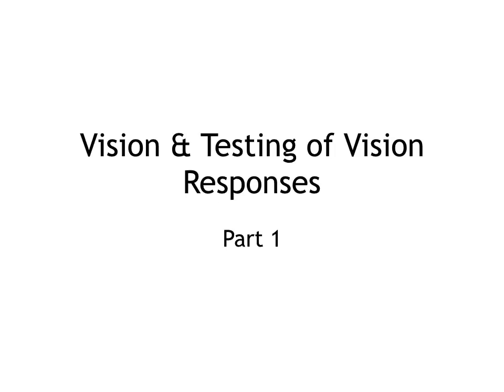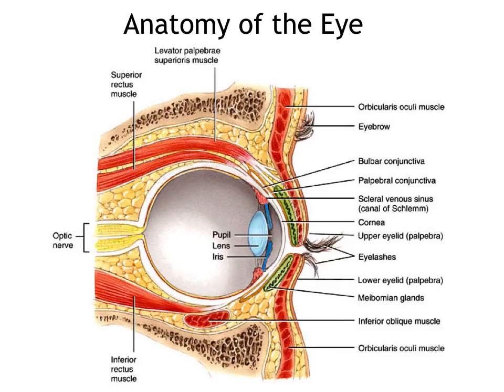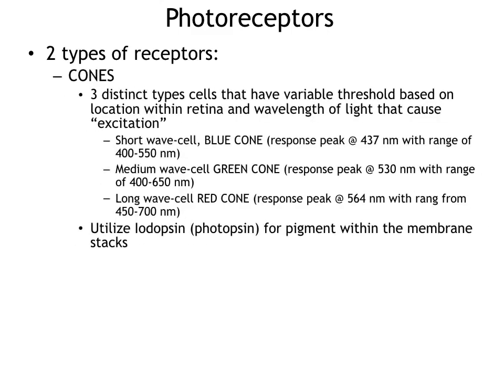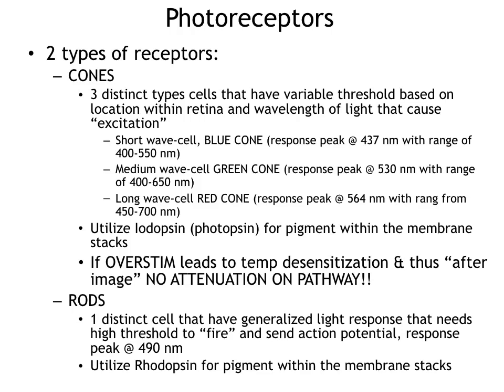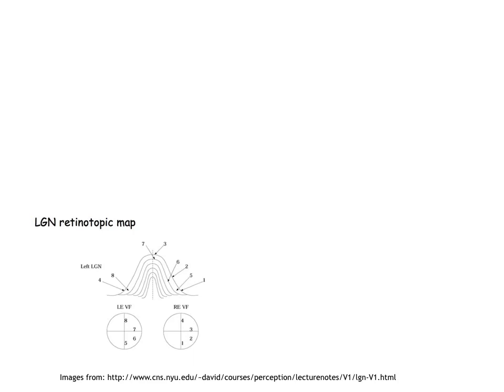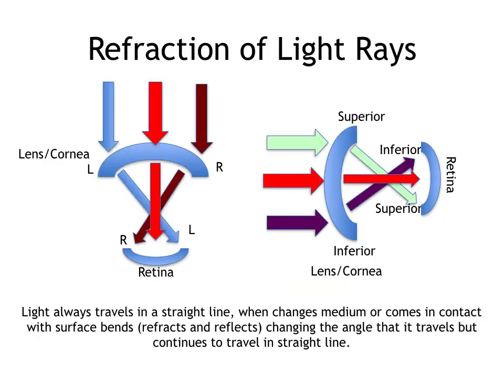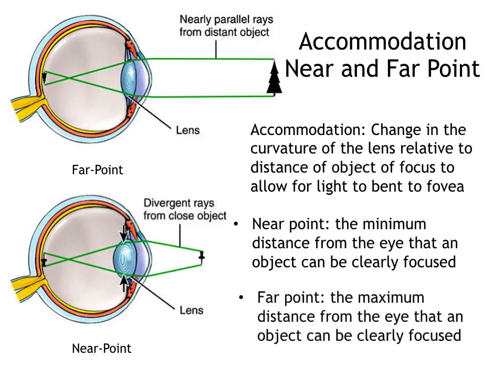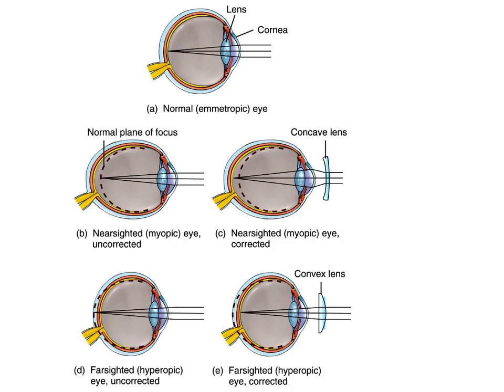Anatomy of Sensation- Vision Part 3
Third part of the lecture focusing on the anatomy and functions of the regions of the occipital lobe involved with responses to sensing vision so that the nervous system is able to function correctly to allow us to be able to see and perceive the visual world.